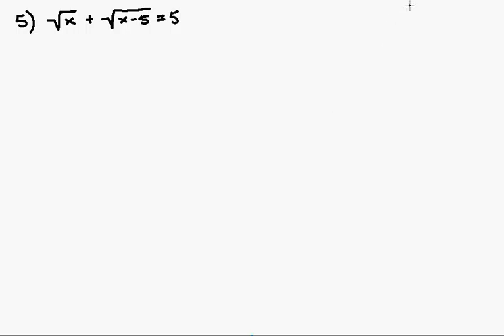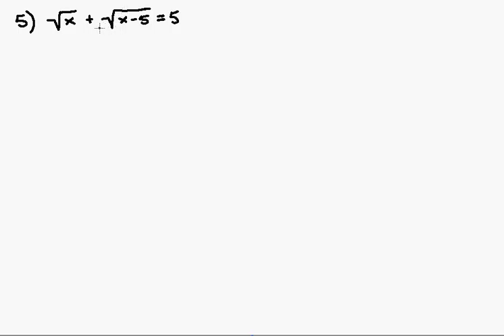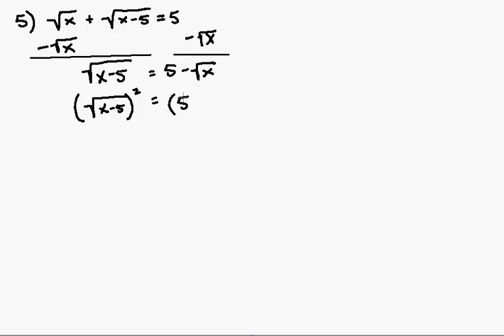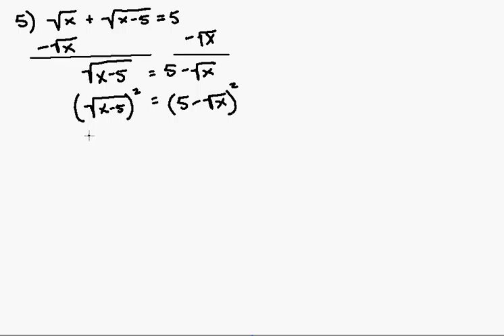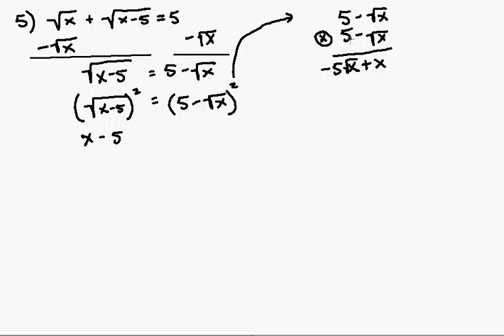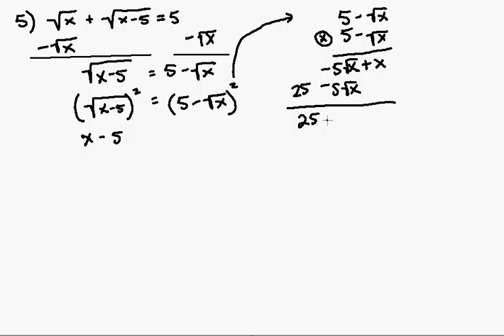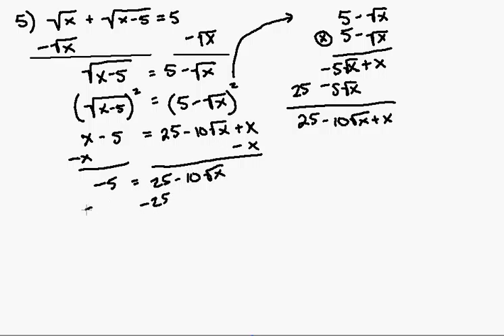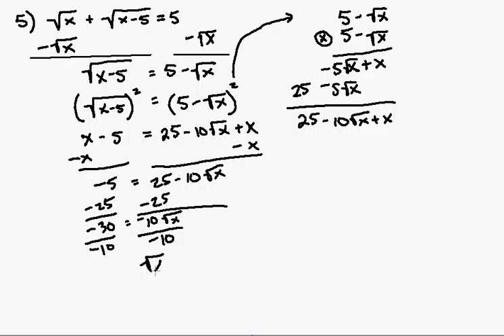7 2D Solution Problem 5